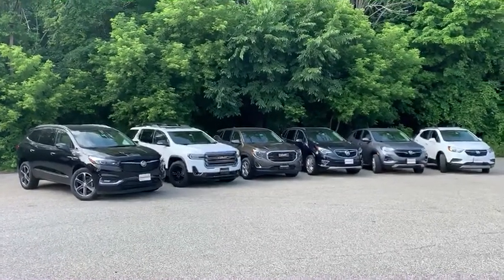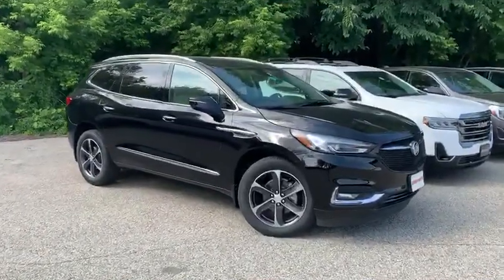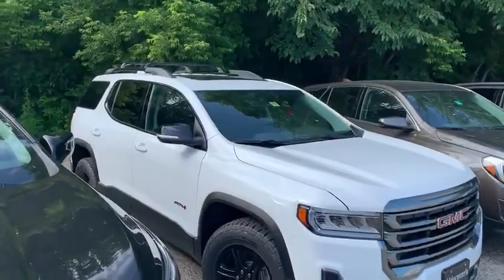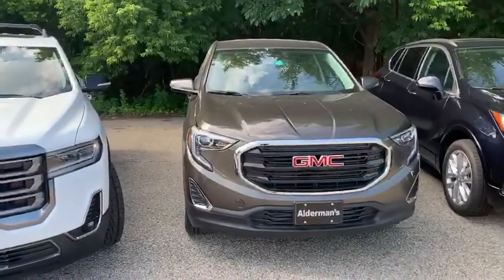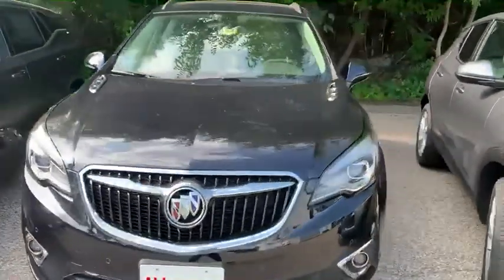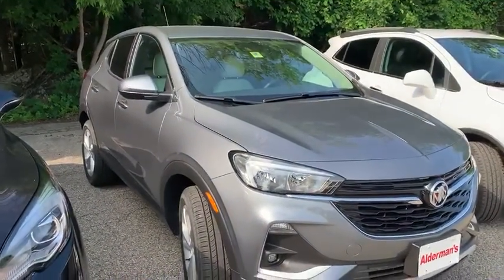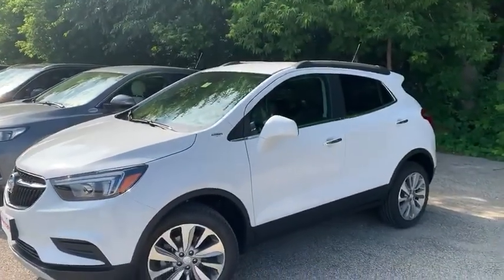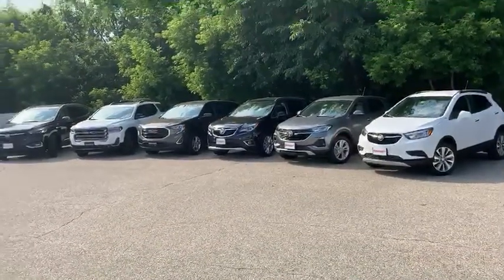July GM Employee Pricing